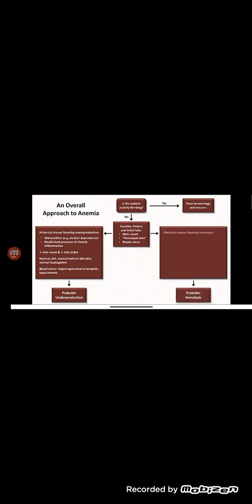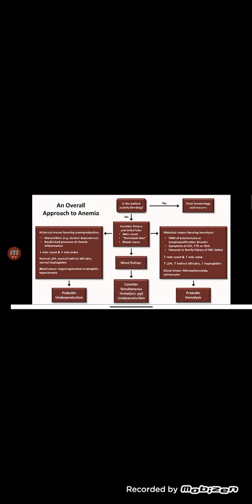18 September 2021